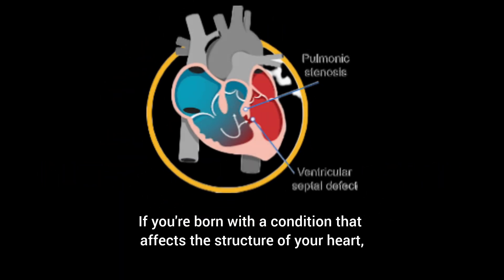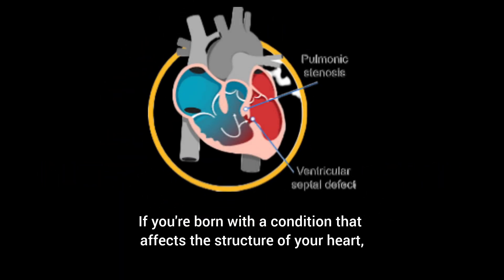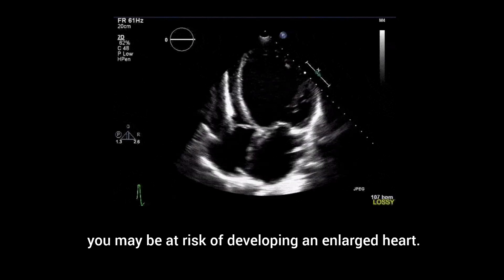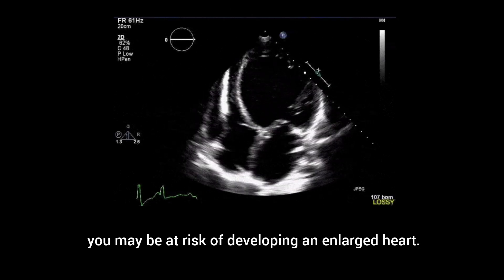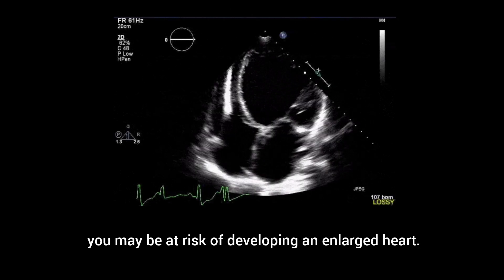Enlarged Heart (Cardiomegaly) – Silent Killer? Risk Factors & Deadly Complications!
⚠️ Is your heart silently expanding? Cardiomegaly (enlarged heart) is a serious condition that often goes unnoticed until it’s too late. In this video, we break down the top risk factors(high blood pressure, heart disease, obesity, and more) and the life-threatening complications (heart failure, blood clots, sudden cardiac arrest) you MUST know about.

💔 Don’t ignore the warning signs! Learn how to **protect your heart,spot early symptoms, and when to see a doctor.